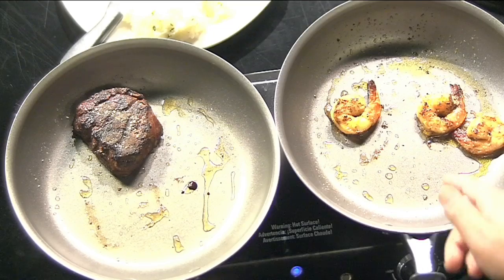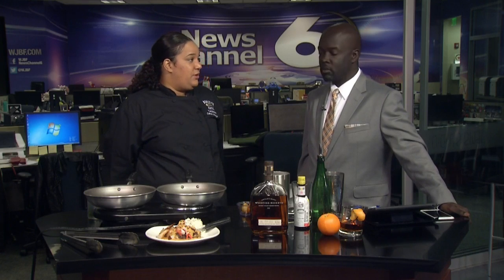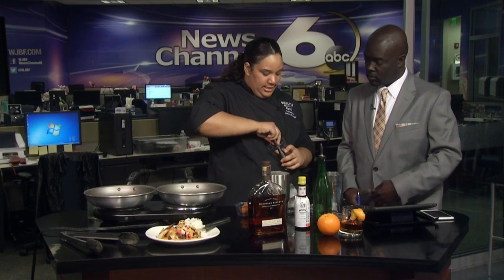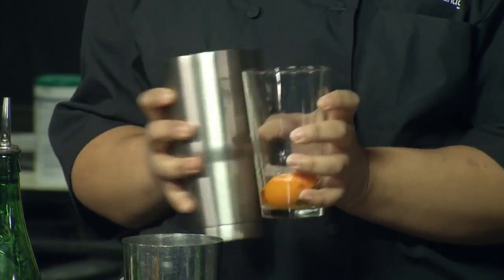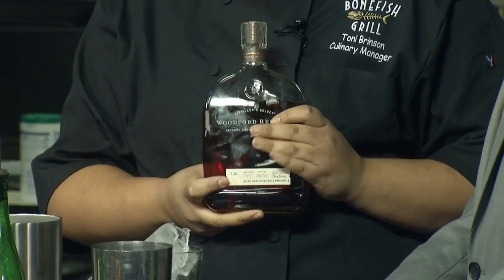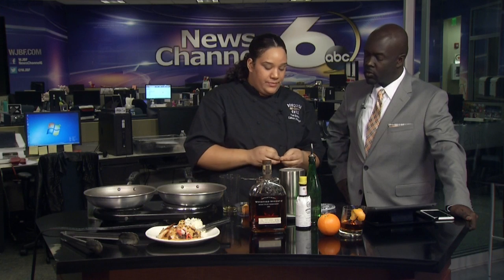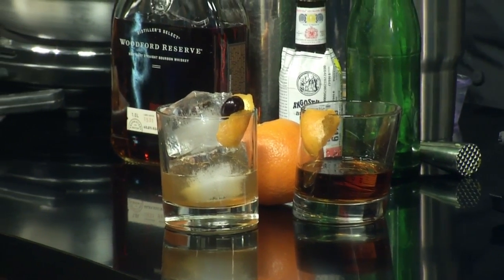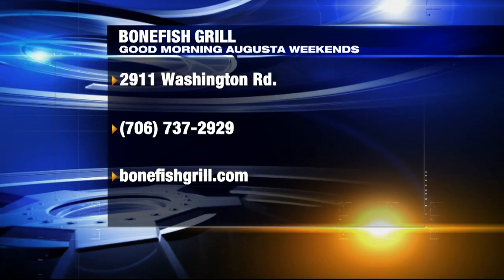Bone Fish Grill Surf n' Turf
Good Morning Augusta